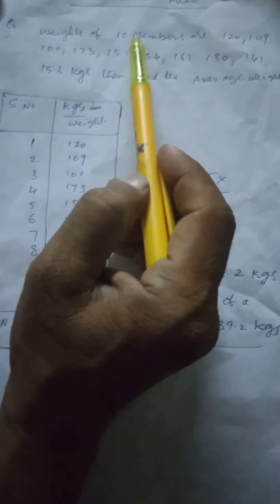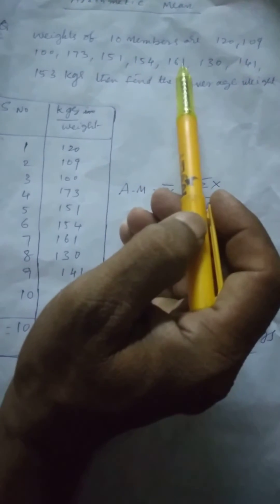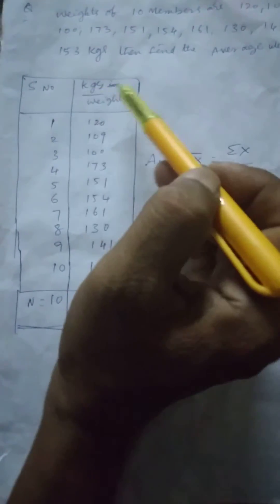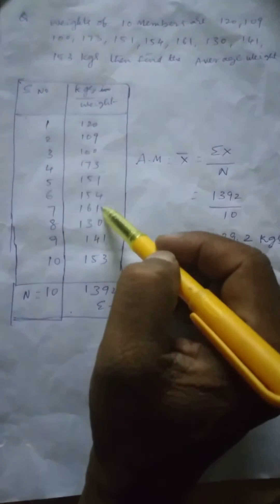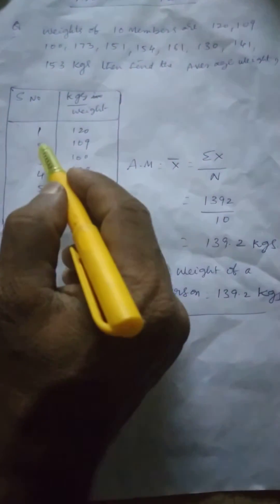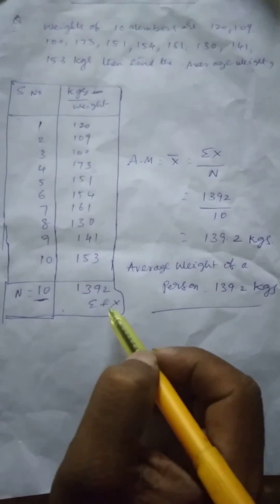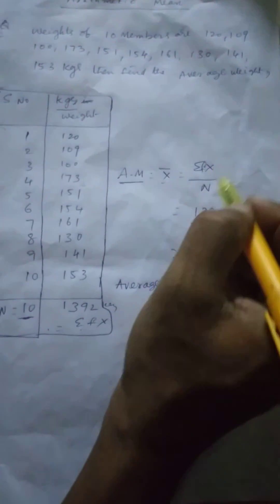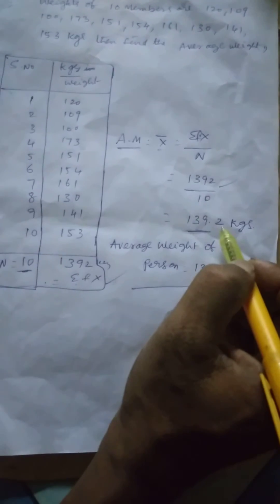Stastics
Arithmetic Mean